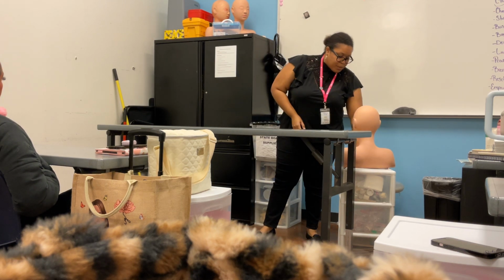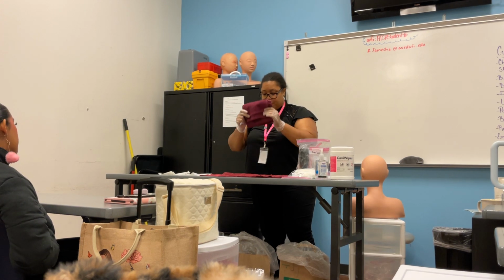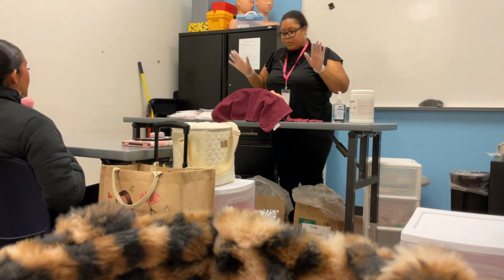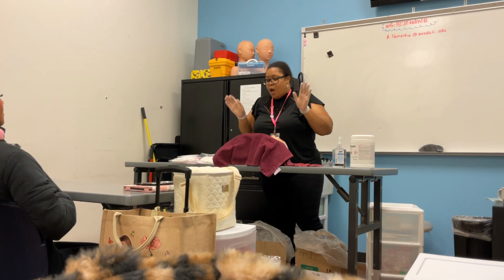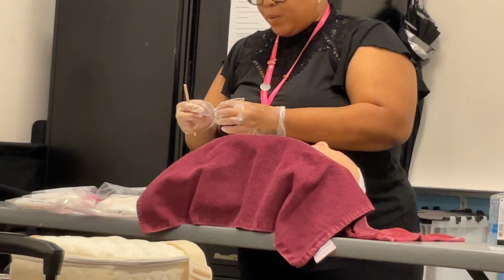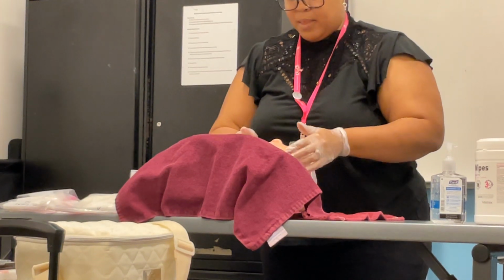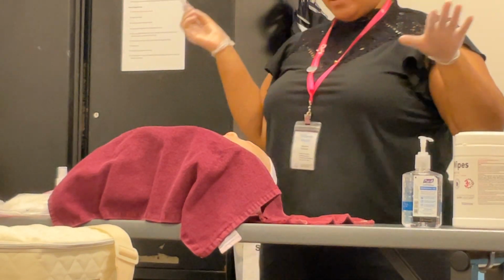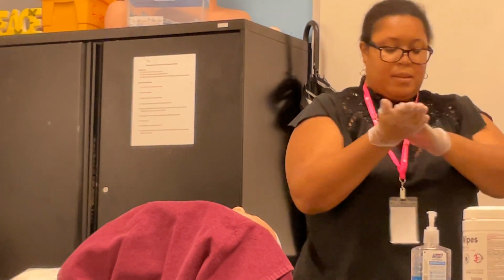State Board Facial Practical Exam 💆‍♀️